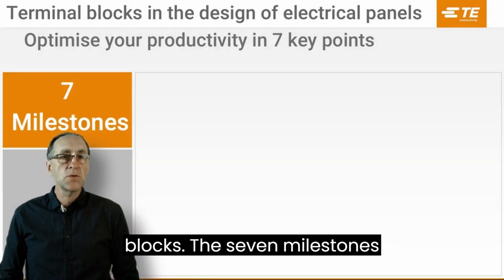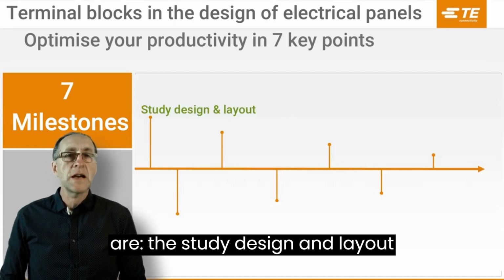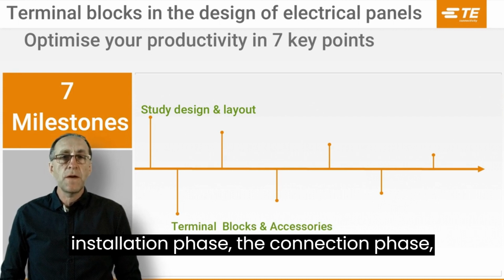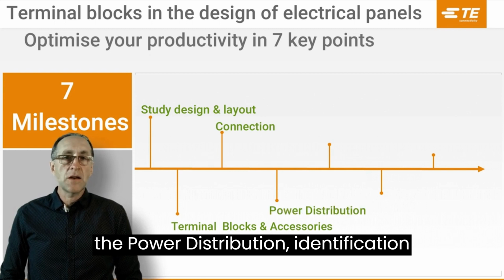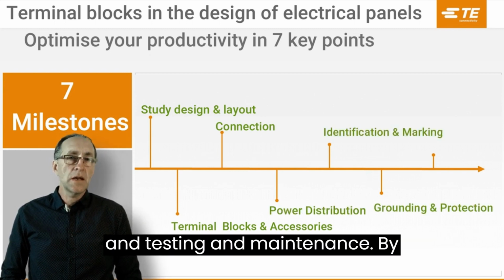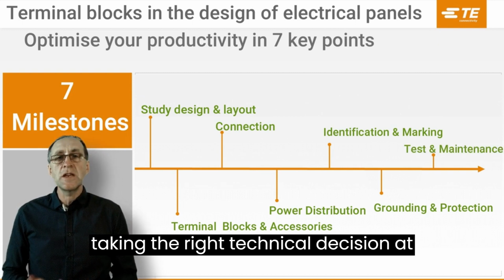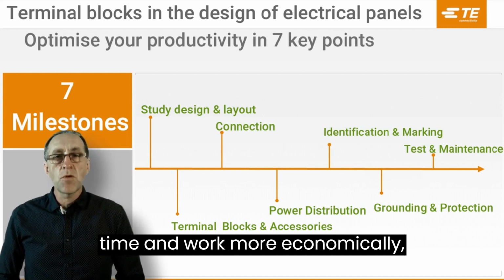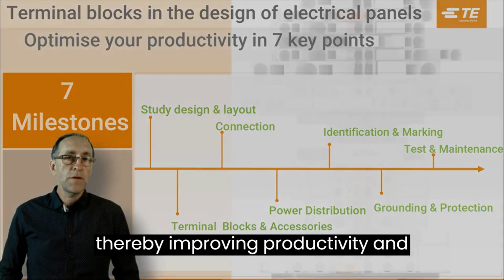TE Entrelec Terminal Block Video Series 1 🔸 Introduction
FREE UK Delivery on Orders Over £50 🌍 We Ship Worldwide!

Hi, I'm Vincent Menager, Technical and Training Specialist for the Entrelec range of terminal blocks at TE Connectivity.

Welcome to this new video dedicated to electrical panel design. If you like this sequence, please share it through your favourite social media.

The design of electrical panel requires the technical expertise and experience of panel builders servicing an increasingly demanding and complex market.

Nowadays, panel builders faced a host of new challenges:
- More functions and performances in reduced spaces on installation and machine
- Low energy consumption
- The need to quickly adapt to the changes in design during the project
- Increase the productivity globally.

However, designers now have new tools at their disposal to help optimise the panel design process, specifically in terms of integrating thermal blocks.

This series of videos offers electrical panel designers a detailed analysis through seven key steps in panel building, covering the principal factors that can boost productivity and reliability of the installation when integrating into more blocks.

The seven milestones to be considered in the panel building are:

1. The study design and layout phase
2. the thermal block and accessories installation phase
3. The connection phase,
4. The Power Distribution
5. Identification and marking
6. Grounding and protection
7. Testing and maintenance

By taking the right technical decision at each step, designer can save a lot of time and work more economically, thereby improving productivity and efficiency.

This is the end of this sequence. Each month one of the seven milestones will be featured and for example demos and 3D animation. I will show you what you can do to optimise your productivity when integrating term blocks in electrical panel.